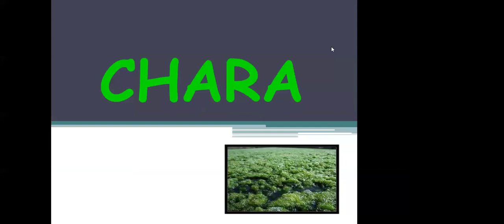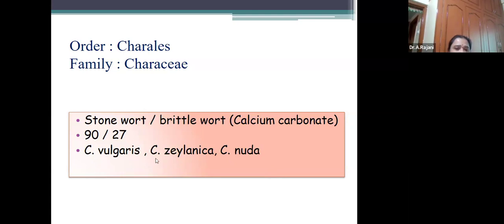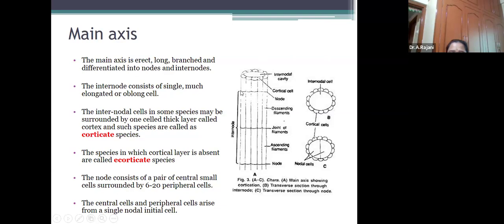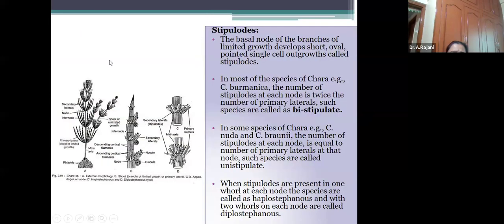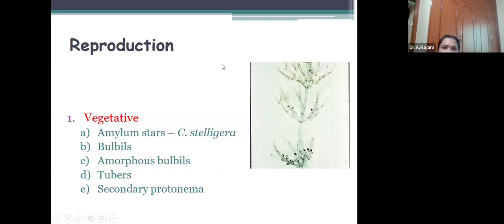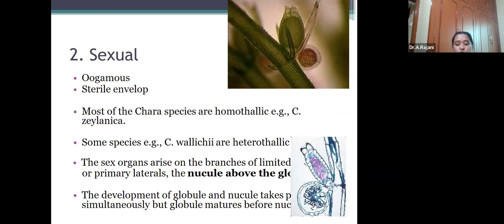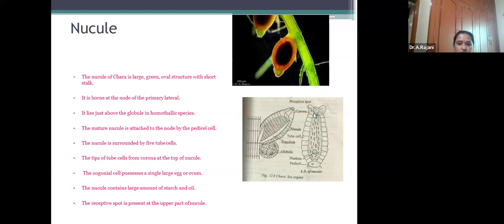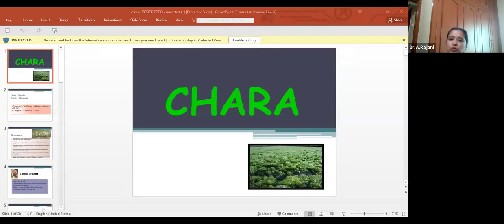CPGET-2024 ALGAE - CHLOROPHYCEAE- CHARA - DR.A.RAJANI, RBVRR HYDERABAD